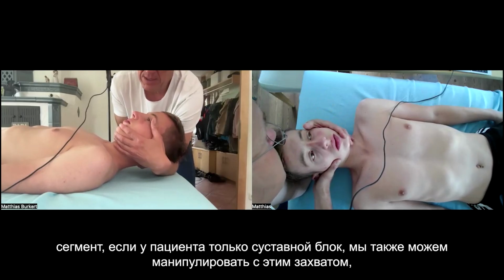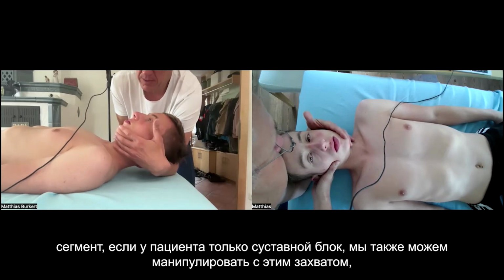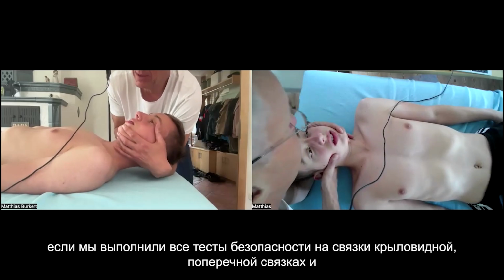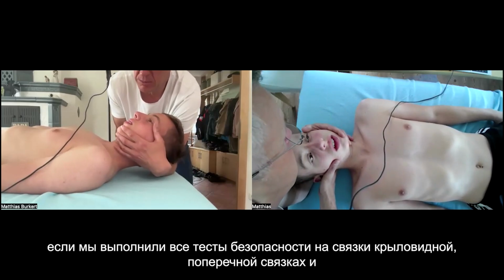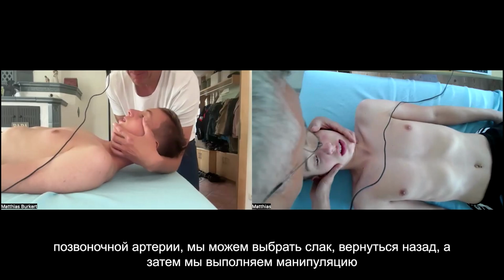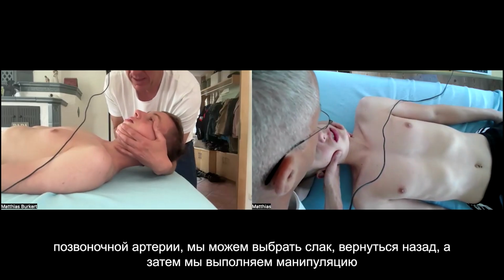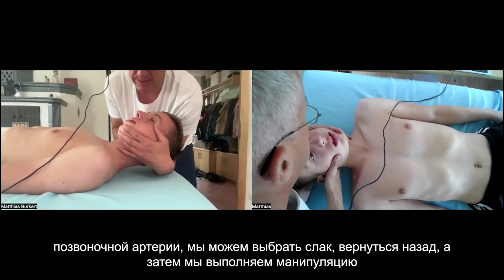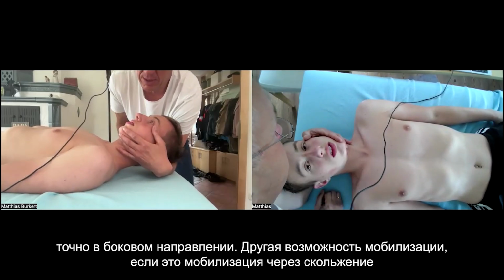Лечение гипомобильности С2-С3 как причины цервикогенной боли.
🧠 Лечение гипомобильности С2-С3 как причины цервикогенной головной боли. Коллеги, сохраняйте ✅

Профессор Маттиас Буркерт в рамках конференции Pain Solutions 2025 делится опытом диагностики и лечения одной из частых причин головной боли — гипомобильности сегмента С2–С3.

📍 У большинства пациентов с цервикогенной головной болью имеется ограничение движения именно в этом сегменте. Боль обычно начинается в затылочной области, поднимается вверх по голове, многие пациенты описывают давящее чувство за глазами.

👨‍⚕ В своём докладе Маттиас рассказывает:
— как провести оценку сегмента C2–C3 и определить, есть ли ограничение;
— какие техники можно использовать для восстановления подвижности и избавления от боли;
— демонстрация техник на реальном пациенте и модели скелета.